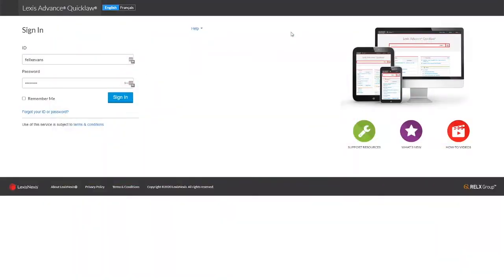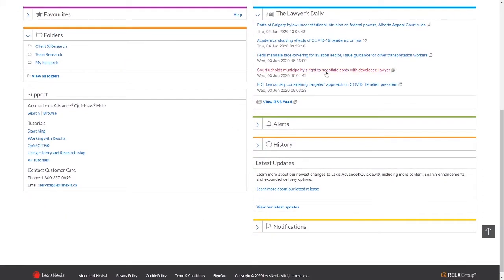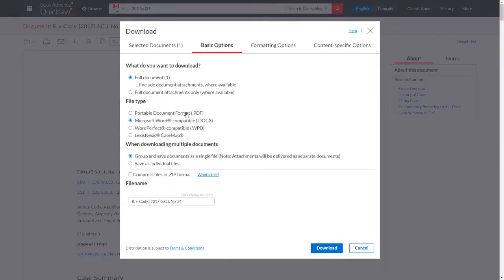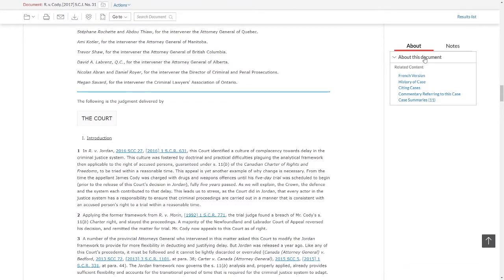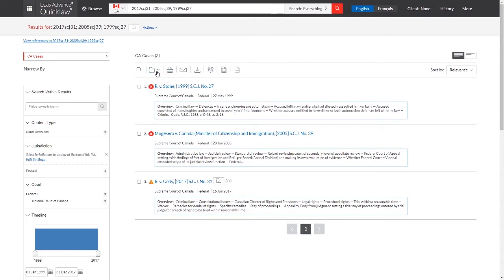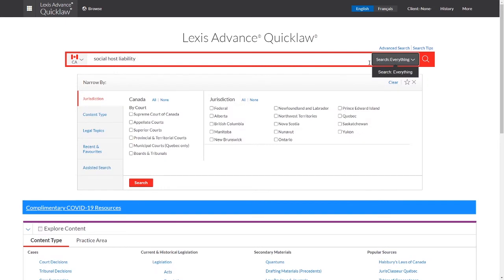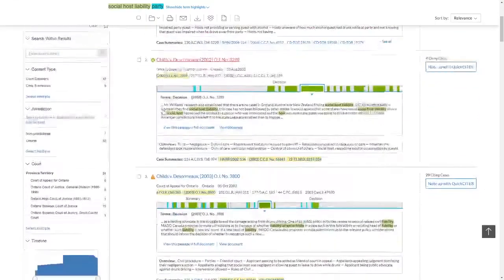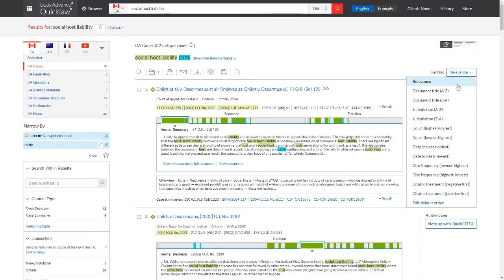Lexis Advance Quicklaw tutorial for legal assistants and paraprofessionals - part 1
Setting up and accessing Lexis Advance Quicklaw
Locating a case using the citation
Accessing a note-up record
Delivering documents
Finding legislation
Noting up